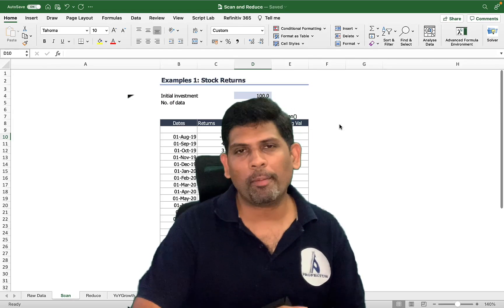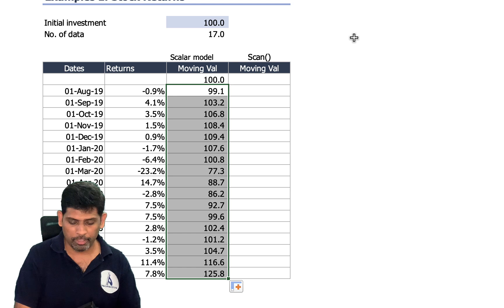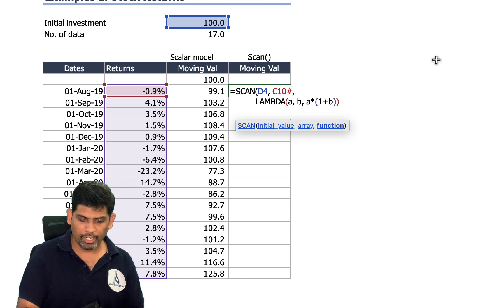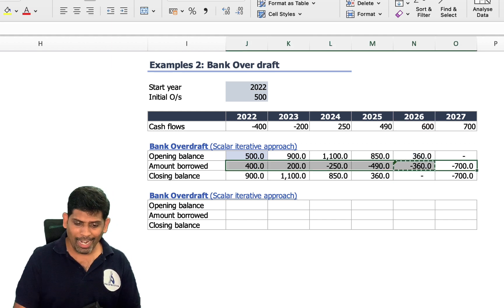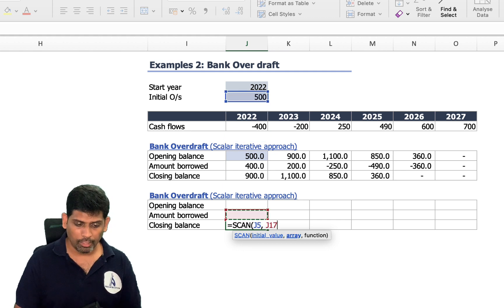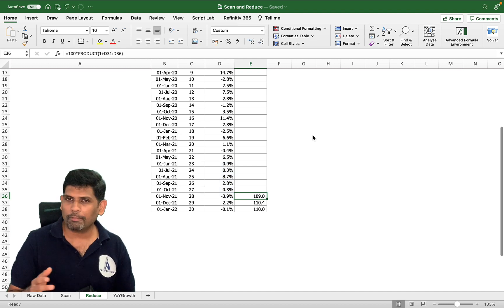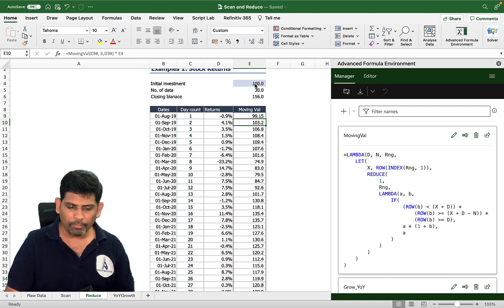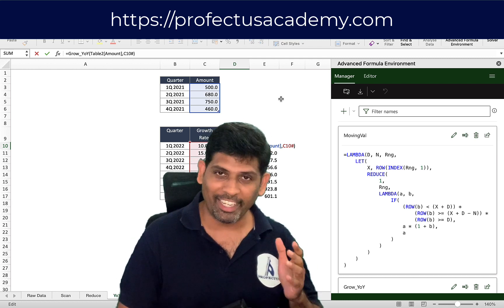When and how to use Scan() and Reduce() functions in MS Excel? | Build dynamic cork screw models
- How to use scan() function to model data with annual and sequential growth rates
- Building a Bank overdraft / revolver corkscrew model in dynamic array
- How to work with the reduce() function
- How to model rolling averages using reduce function